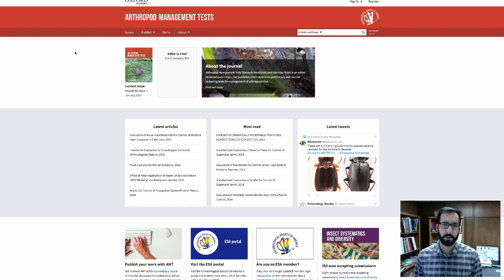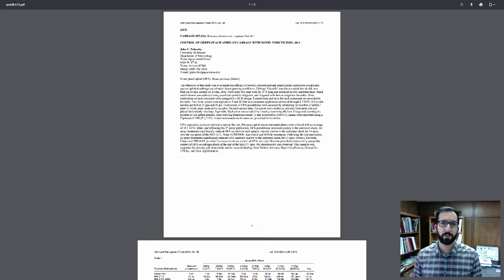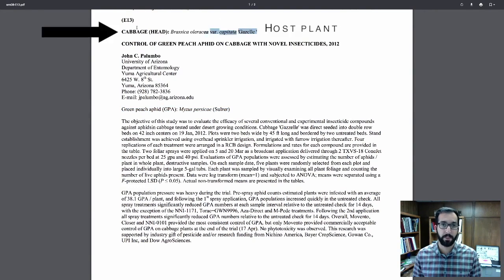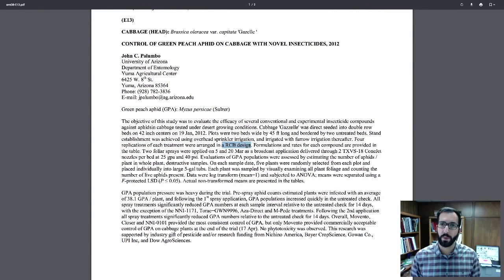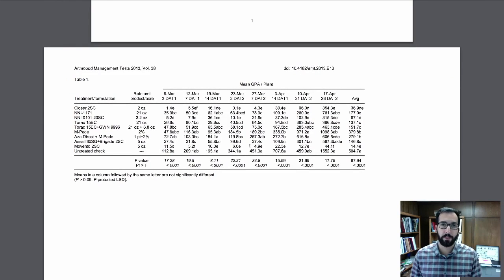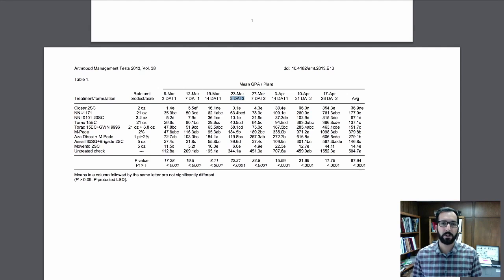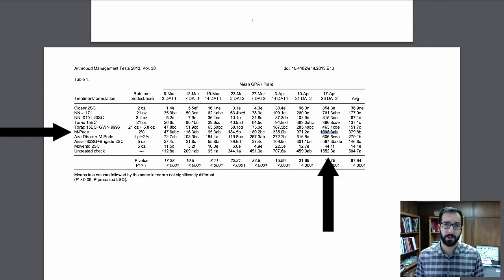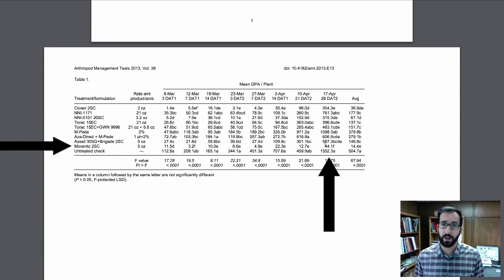Arthropod Management Tests Tutorial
Arthropod Management Tests is an open access journal with very straight-forward publications on insecticide efficacy against different target pests. If you're wondering whether a certain pesticide has data to support whether it works or not, check out this tutorial on how to navigate a bit of the jargon and types of tables used in this journal. If you haven't already, check out the IR4 Project tutorial; another open-access database with an abundance of insecticide efficacy data